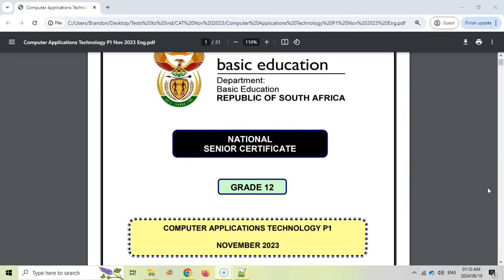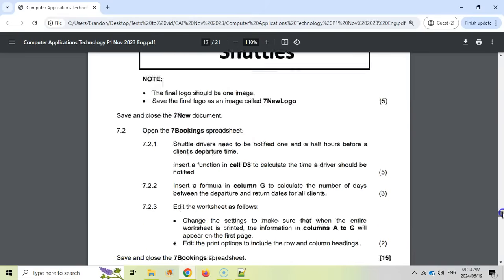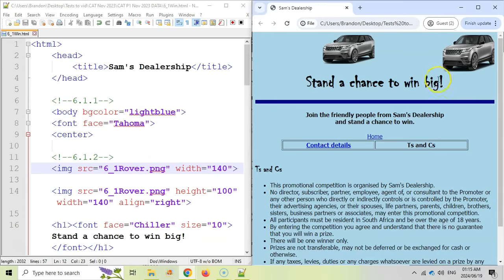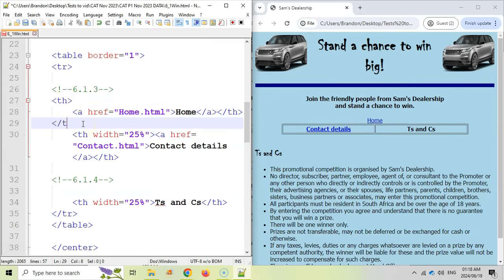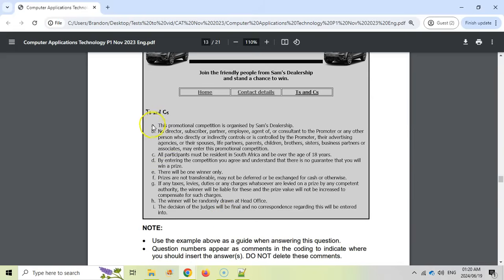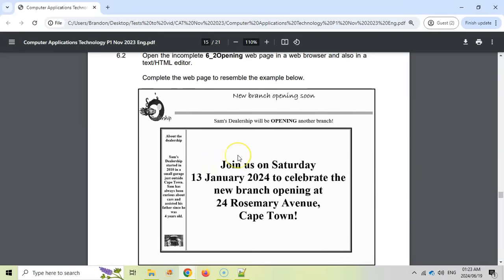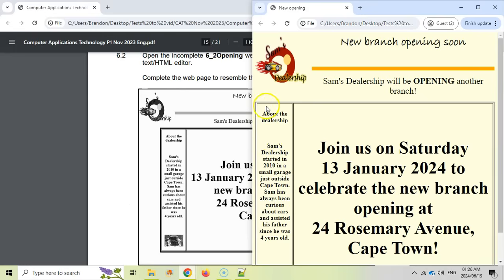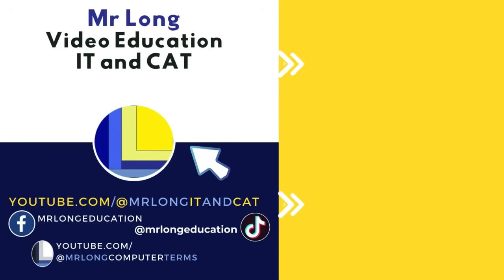Computer Applications Technology | Grade 12 | Paper 1 November 2023 | Q6 HTML Web Design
We cover Question 6 (HTML Web Design) which involves adding and editing the tags and attributes of HTML tags in a web page.

0:00 Introduction
1:38 Question 6.1.1
2:40 Question 6.1.2
3:38 Question 6.1.3
4:38 Question 6.1.4
5:38 Question 6.1.5
6:50 Question 6.2